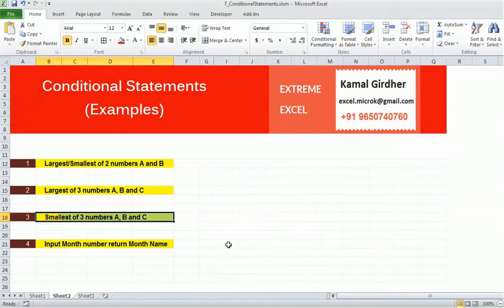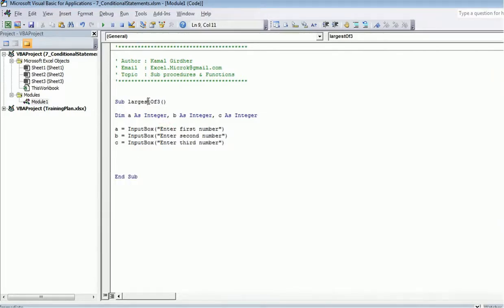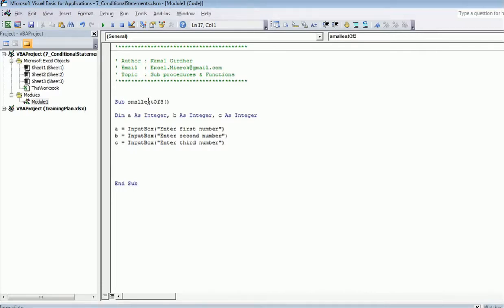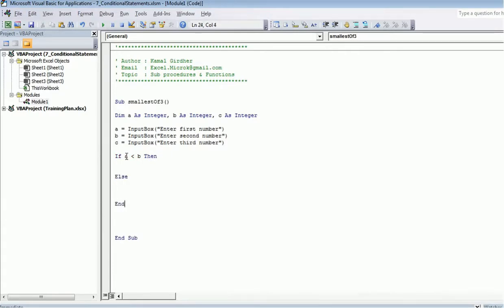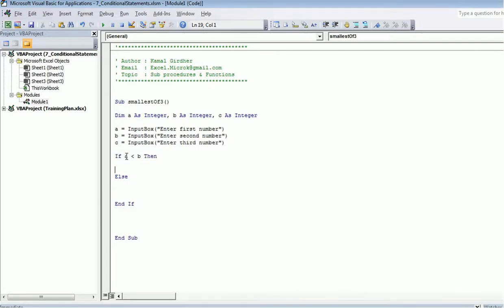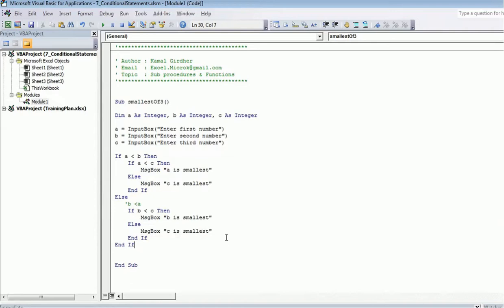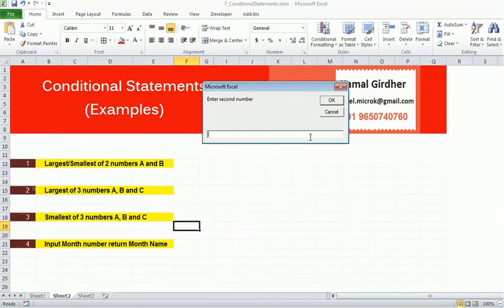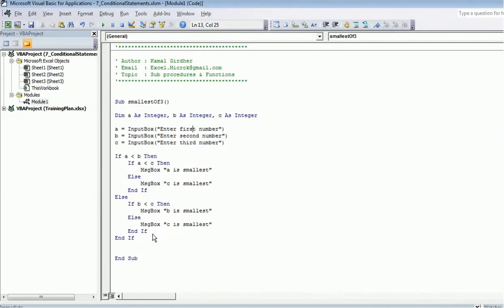Advanced excel(vba) tutorial 10 : Conditional statements Example 3 : Smallest of 3 numbers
In this video, you'll learn about conditional programming. You'll see how "If..else..end if" and "Select..case statements work.